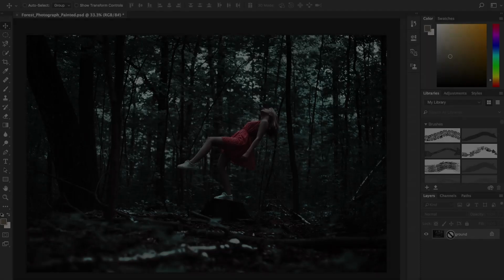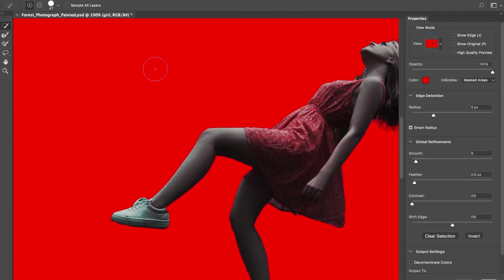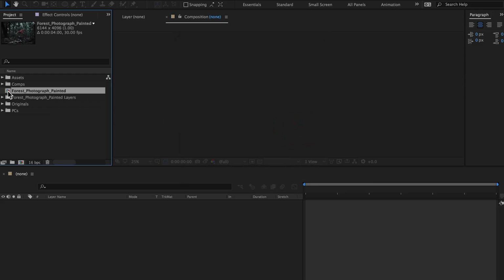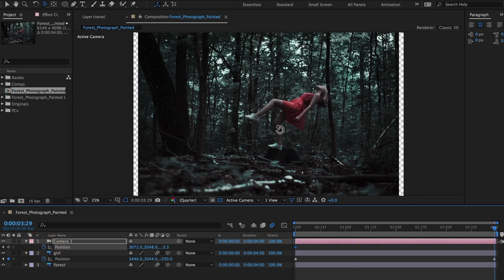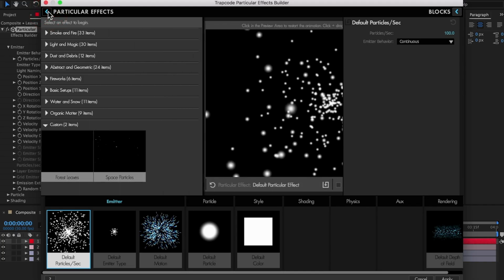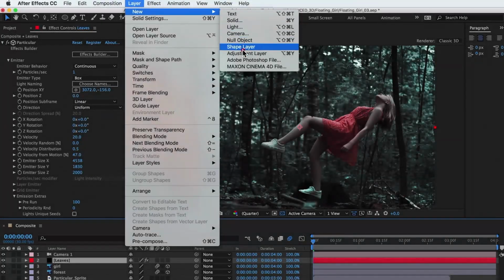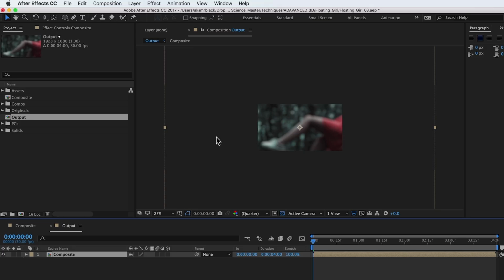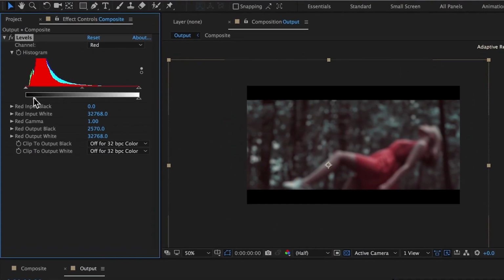2.5D Floating Girl Scene | Beyond the Parallax Effect Lesson 3 | AEJuice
Create a floating girl scene using the 2.5D parallax technique.